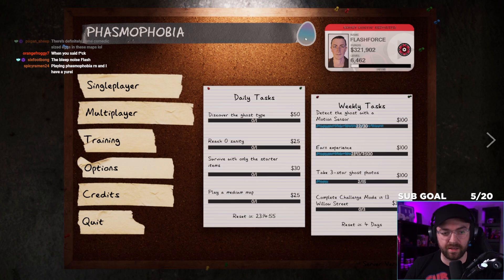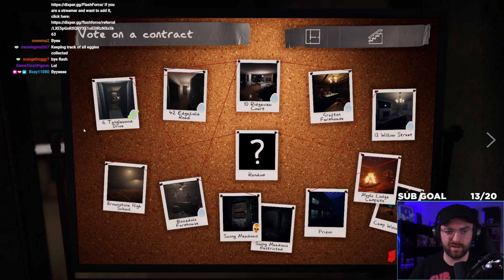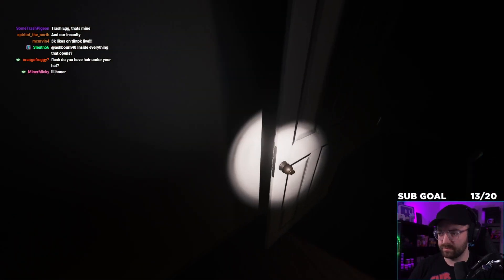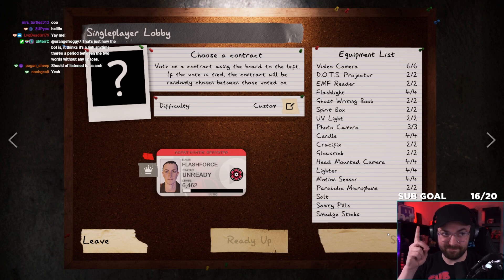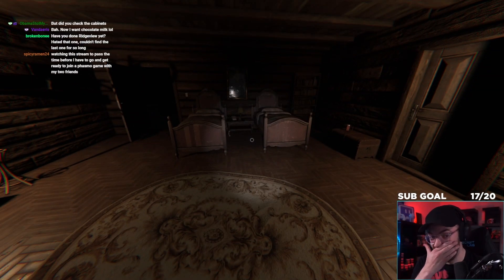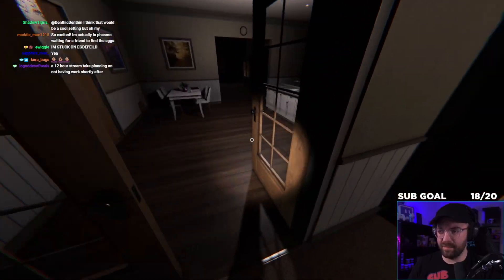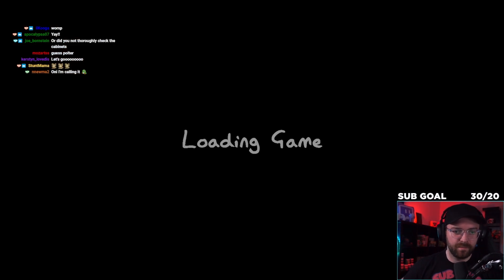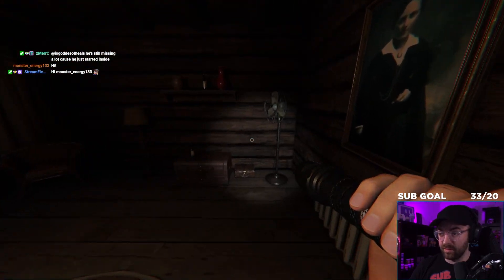Hunting For EASTER EGGS | Phasmophobia Easter Event 2023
The 2023 Easter event is here in Phasmophobia and it is time to hunt for some eggs! Find all the eggs on all the maps that have the egg sticker on them and you get the Easter 23' ID badge AND the Easter 23' Trophy! I have made chapters for each map in case you need help finding eggs. Game was streamed LIVE on my Twitch channel.

00:00 Intro
01:43 Tanglewood
12:04 Edgefield
22:23 Ridgeview
35:45 Grafton
55:55 Willow
1:11:29 Camp Woodwind
1:18:53 Bleasdale